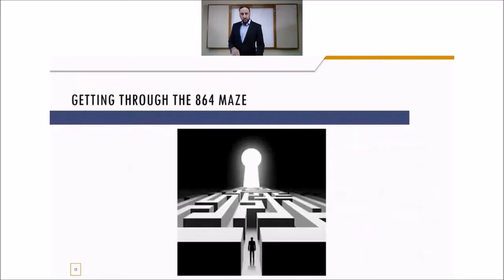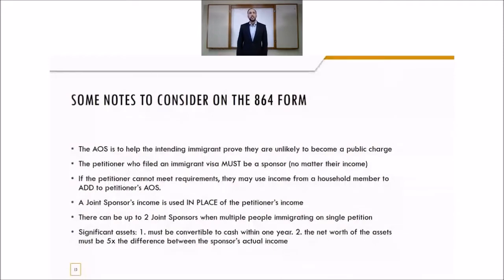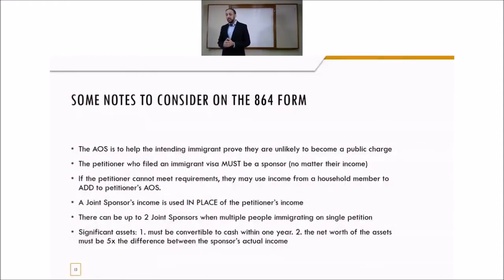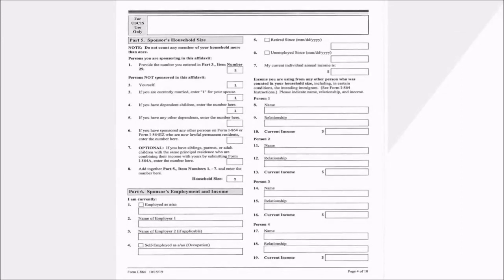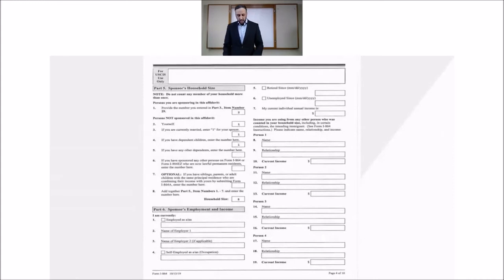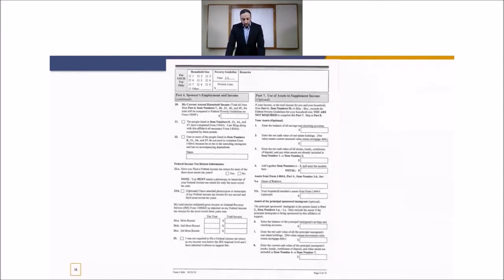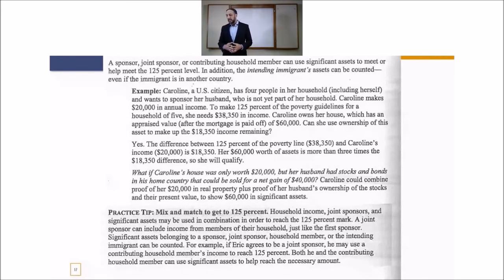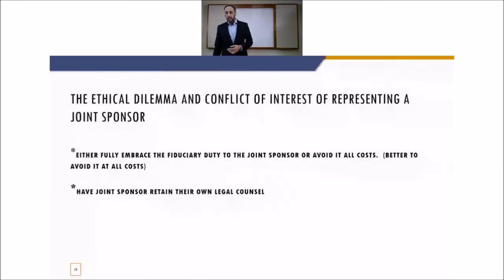I 864 Maze